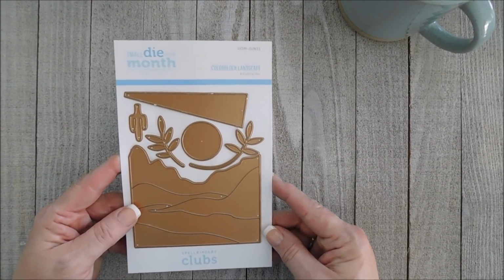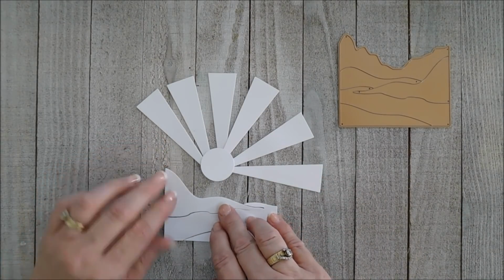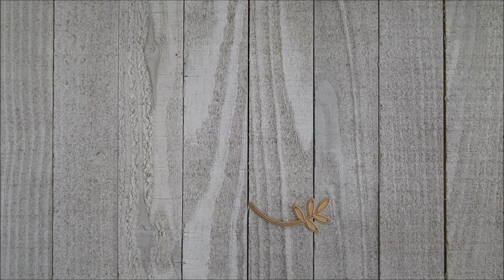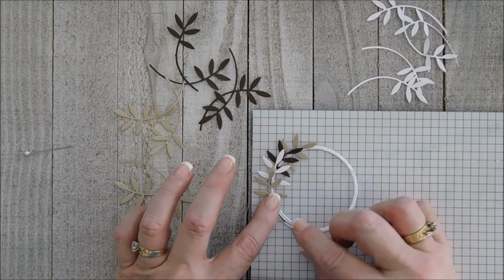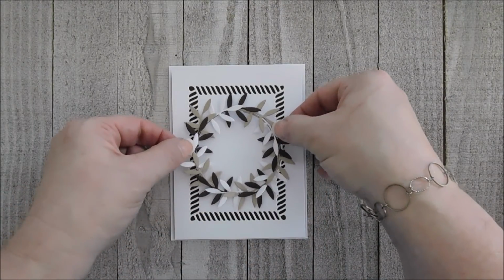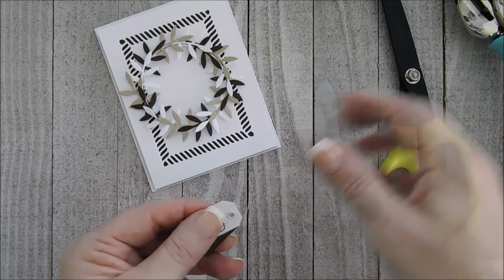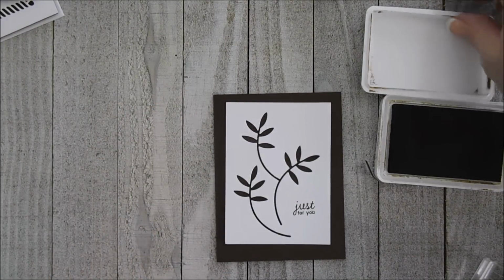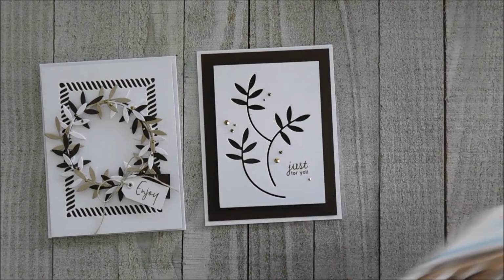Spellbinders | Small Die of the Month Club | June 2021 | Colorblock Landscape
Creating outside the box with the Colorblock Landscape Die! Hello crafty friends, thanks for joining me for another DIY card making tutorial with the Spellbinders Small Die of the Month Club Kit for June 2021 - Colorblock Landscape. Grab your coffee friends and let’s get to crafting!  Have a wonderful day!  Hugs, Tina

• Portobello Color Essentials Cardstock 8.5" x 11" - 10 Pack

• Timber Color Essentials Cardstock 8.5" x 11" - 10 Pack

• GLIMMER GROUPIE Value Club Membership - Small Die + Large Die + Card Kit + Glimmer